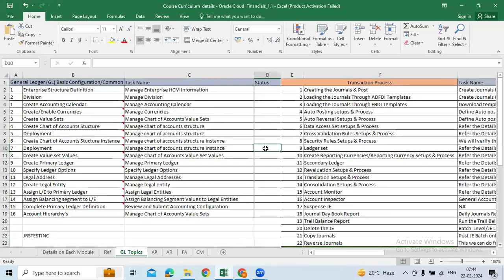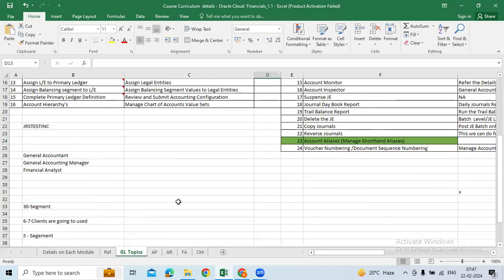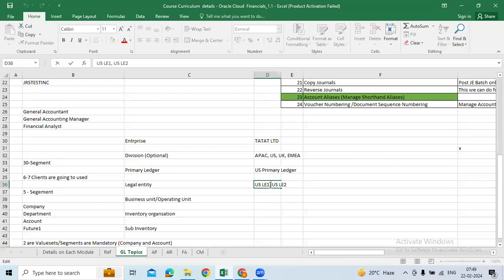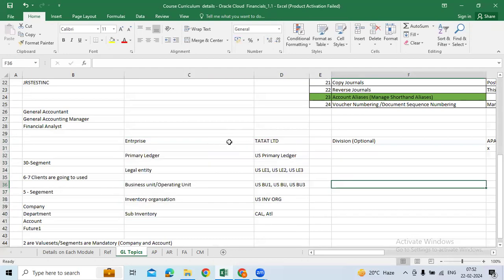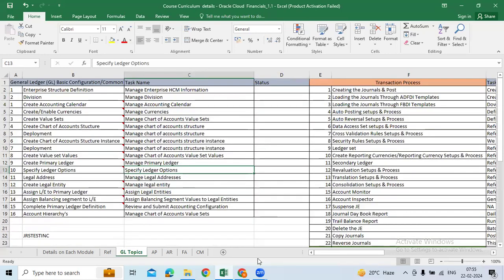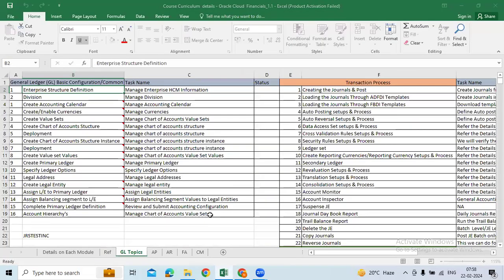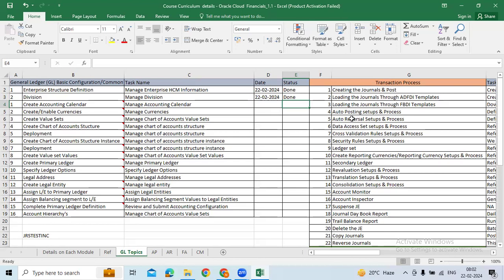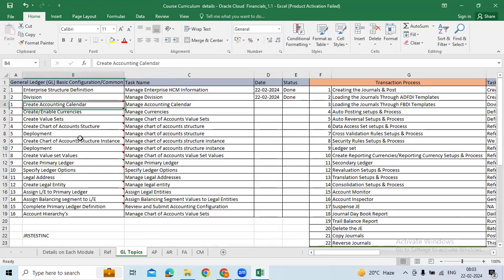Oracle Fusion Financials Training | Enterprise Structure Definition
Master Oracle Fusion Financials with real-time accounting scenarios and practical labs
Course Details:

Embark on a journey to master the Enterprise Structure Definition within Oracle Fusion Financials. This video is designed for finance professionals, system administrators, and anyone involved in setting up or managing Oracle Fusion Financials. We'll guide you through the critical steps of defining and configuring the enterprise structure, ensuring your organization is set up for success from the get-go.

What You'll Learn:

The importance of Enterprise Structure Definition in Oracle Fusion Financials
A step-by-step guide to defining your enterprise's structure
How to effectively configure your financial reporting structure
Tips and best practices for a seamless setup

Why Enterprise Structure Matters:

A well-defined enterprise structure is crucial for accurate financial reporting, operational efficiency, and compliance with global accounting standards. Oracle Fusion Financials offers flexible and comprehensive tools to tailor your enterprise structure to your business's unique needs.